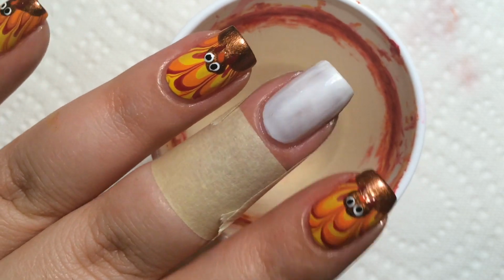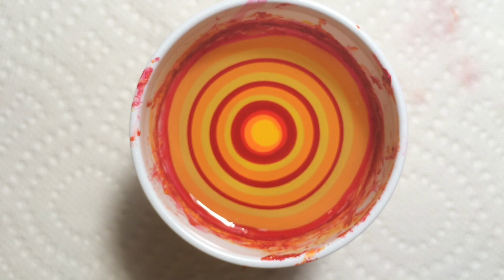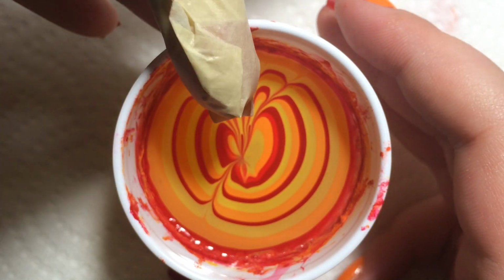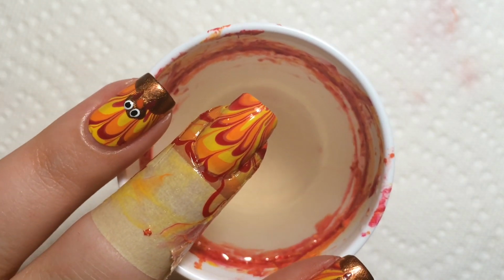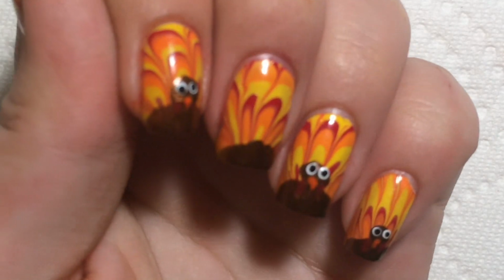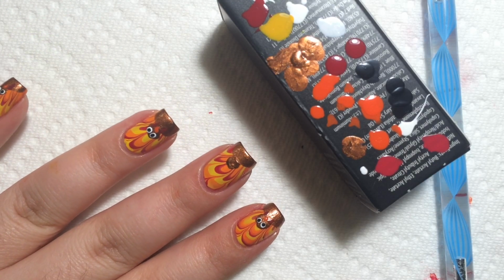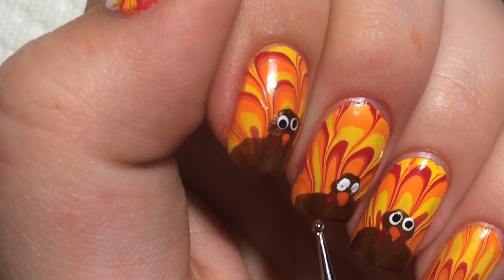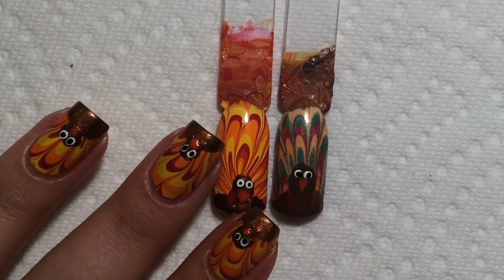Thanksgiving Water Marble Nail Art Tutorial Turkey Tail Feathers Inspired by MySimpleLittlePleasures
Turkey tail feather water marble nail art tutorial for Thanksgiving!

Products Used:
-OPI: Rio Hot Red, In My Back Pocket and The "It" Color
-Tillie Polish Royals; Sally Hansen White On, Black Out and Cherry Red; Bettina Cometics Starfish
-Dotting Tools